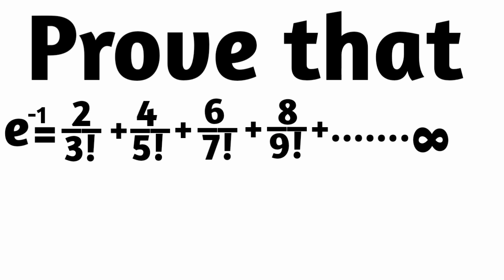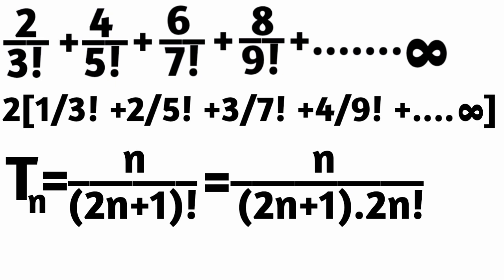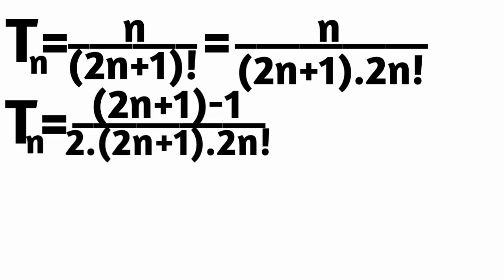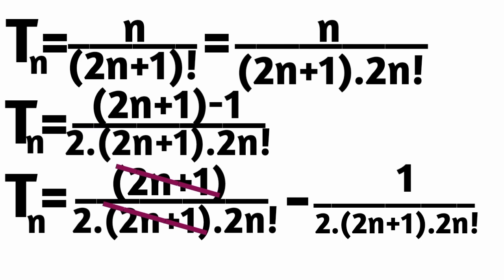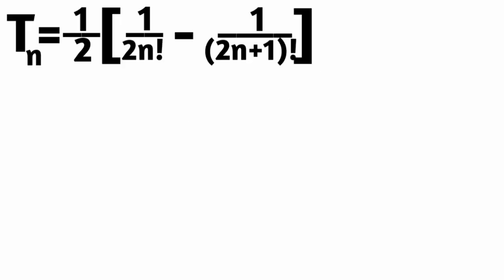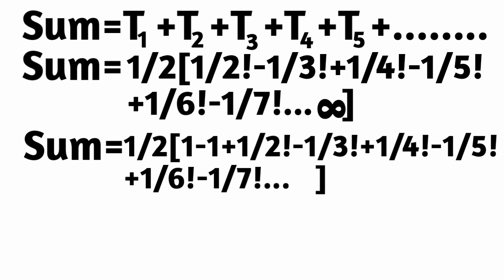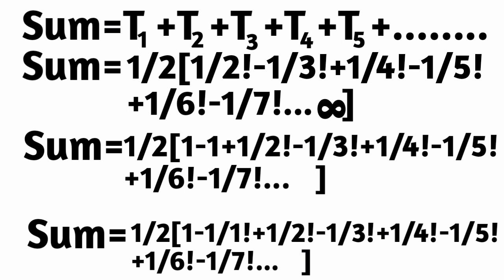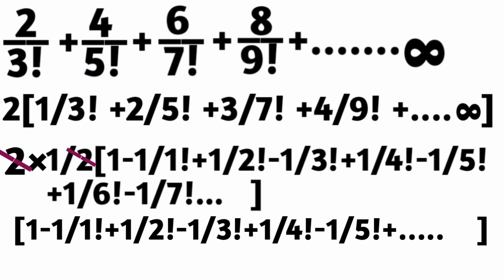Prove this nice exponential series